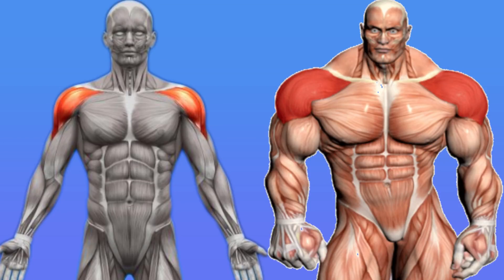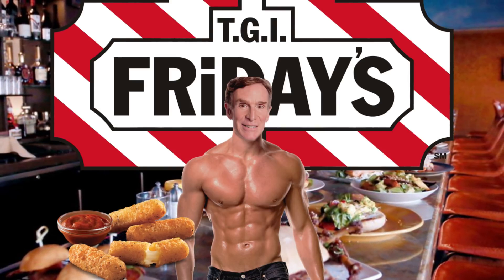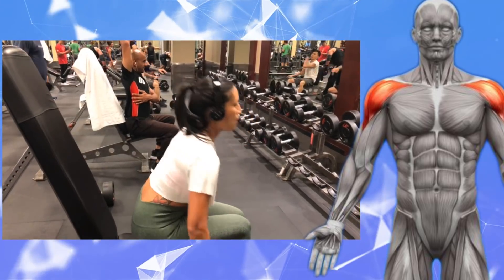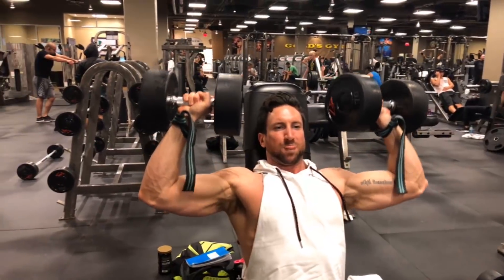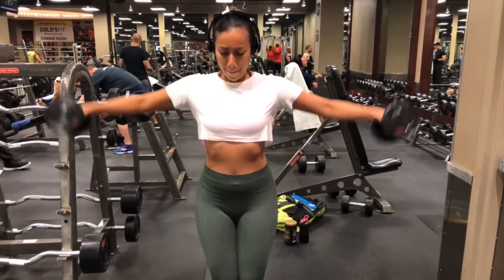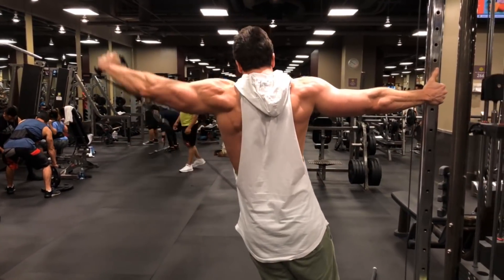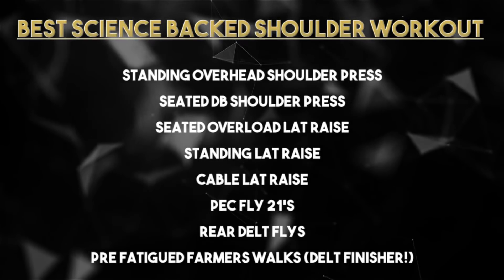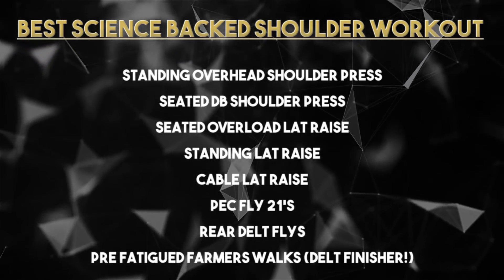The Best Science Backed Shoulder Workout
Remember, the best shoulder workouts will emphasize all 3 heads of the deltoid muscles. Most bodybuilders have overdeveloped anterior deltoids but lack crazy development of the lateral and rear deltoid head, causing a look that is rather unimpressive.

To get an aesthetic physique, its vital that you have the "capped shoulder" look -which is known around bodybuilding circles as "3d deltoids"

SCIENCE OF 3D DELTOIDS | The Best Science Backed Shoulder Workout